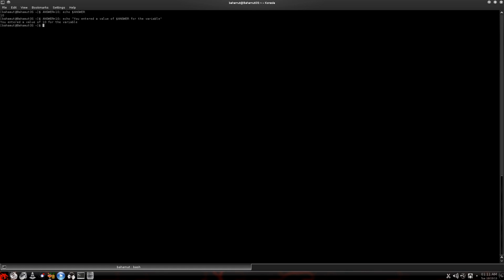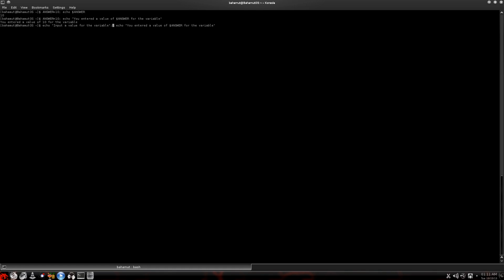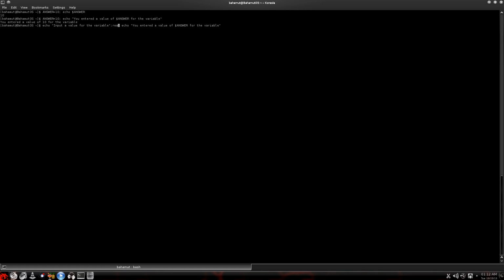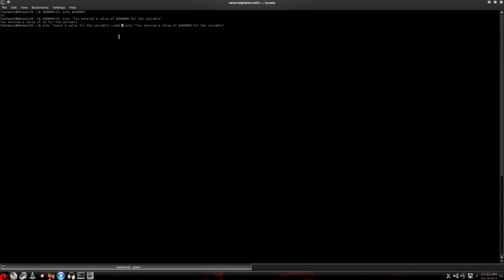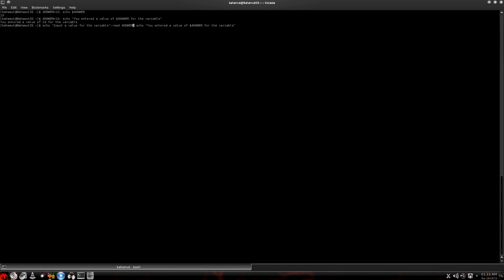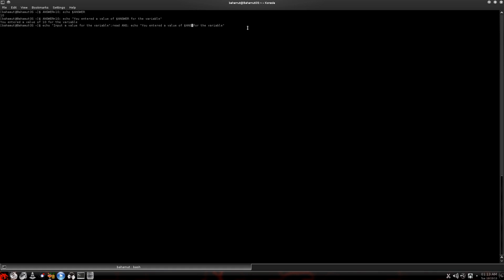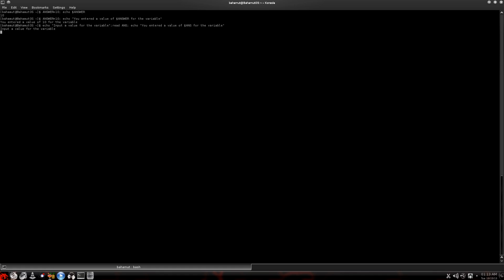READ-Shell Script - How to write programs in Linux for Beginners - pt3- (Arch Linux / KDE)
This is part 3 of 4 in the series.  I show you how to use the basic shell script commands in order to write your own programs.

In this video, I cover the READ command.  This command is used to allow users to input information that can be used anywhere in your scripts.  I show you how to use it and provide you with a practical example that you can try yourself.